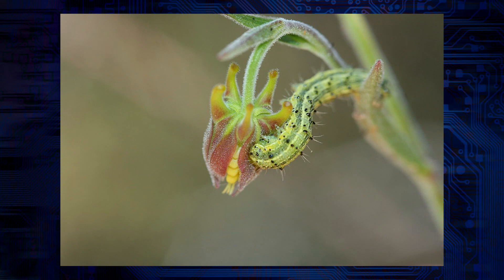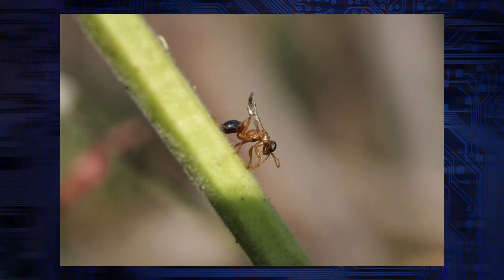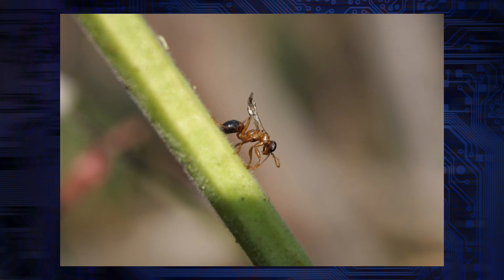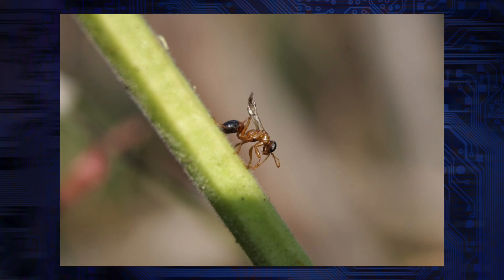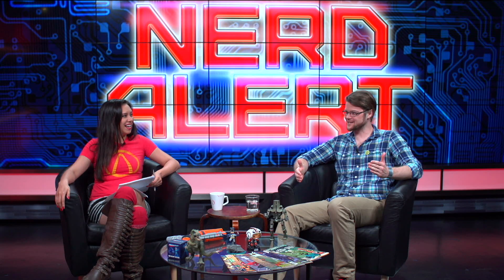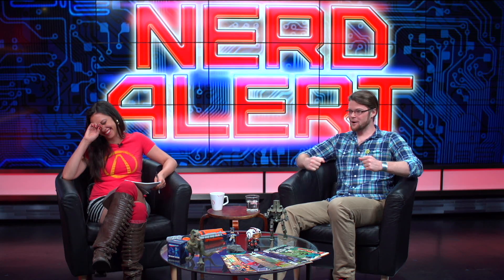This Plant Uses its Enemies' Corpses as Armor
...and it is the most badass warrior of plants! But do any other flora defend themselves like this? The serpentine columbine may be the only plant of its kind!

Kim Horcher breaks it down with  Bryan Forrest (Man at Arms, Video Game High School,  Labyrinth Masquerade)!